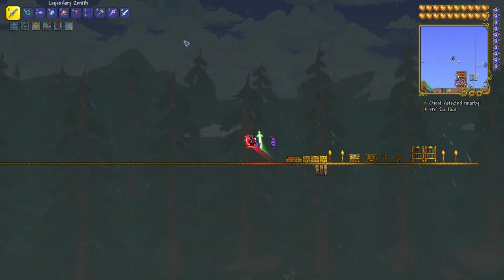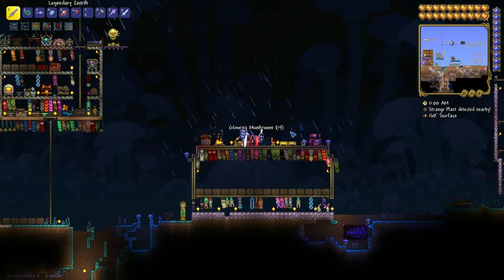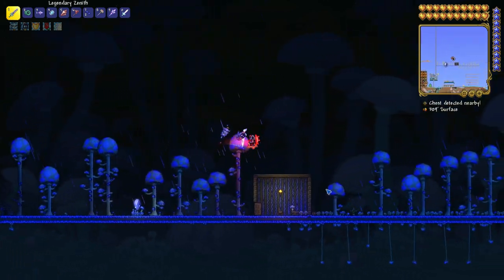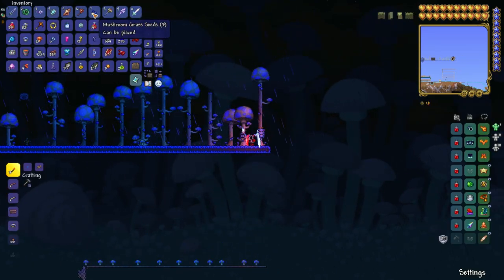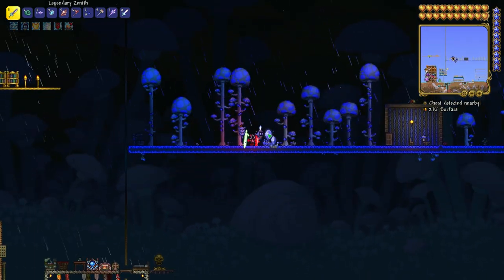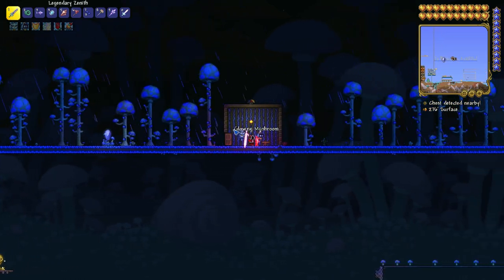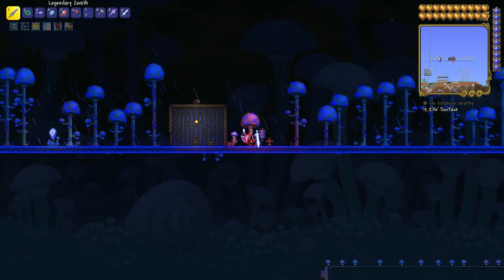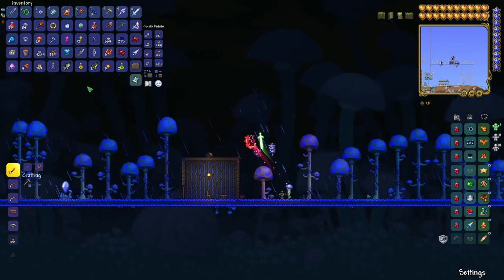How To Get Truffle (Easy) In Terraria | Terraria 1.4.4.9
How To Get Truffle In Terraria

In this video, I will show you how to get Truffle in Terraria using the easiest method possible! This guide will teach you how to get Truffle from the 0, noobs guide to Terraria.

If you're looking for a fun and easy way to get your hands on Truffle in Terraria, then this is the video for you! I will show you the easiest way to get Truffle, so you can start making the most of your Terraria experience!